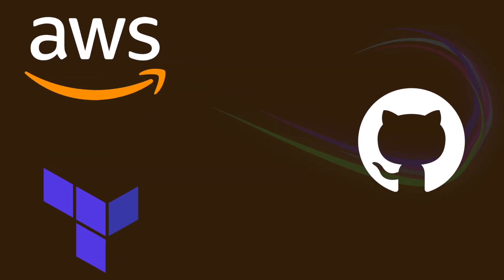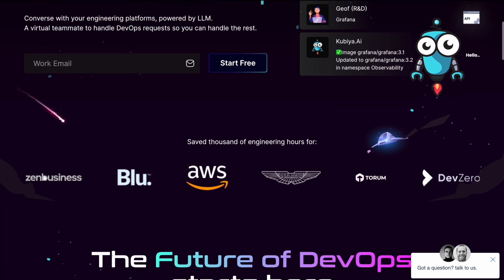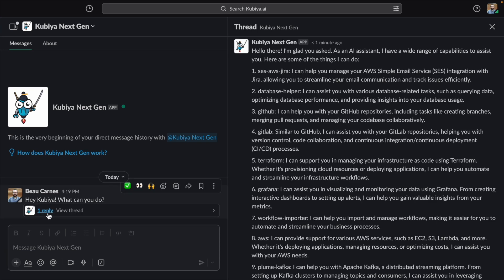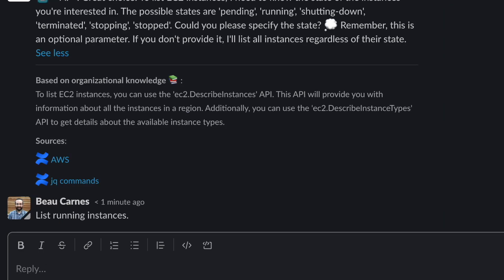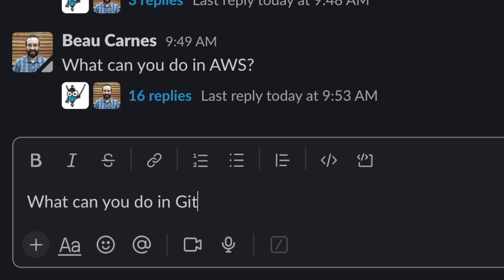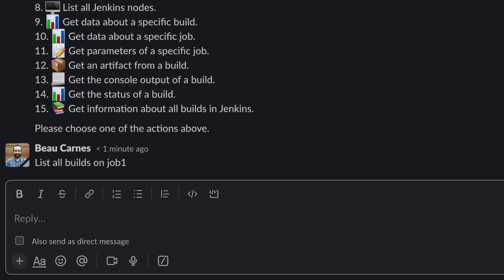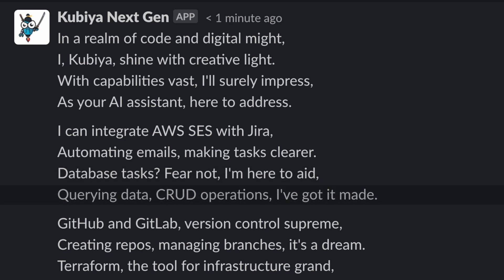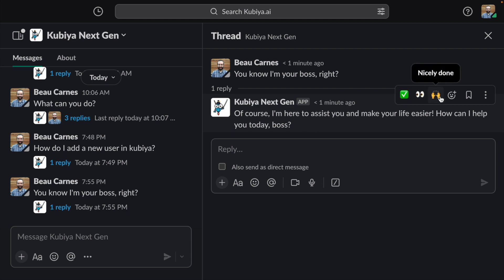Onboard ChatGPT to Your DevOps Team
Let a chatbot handle your DevOps.